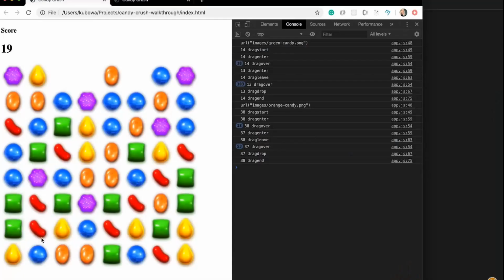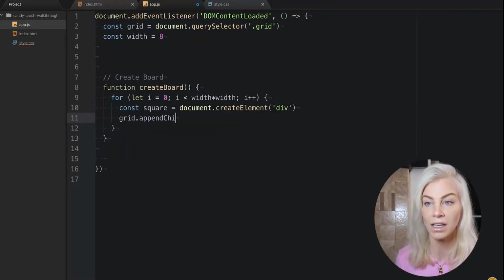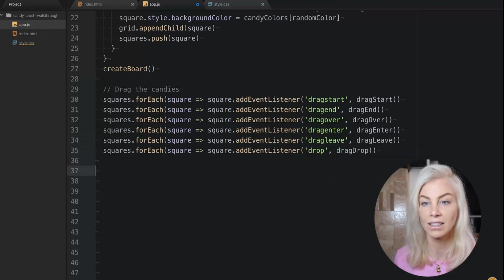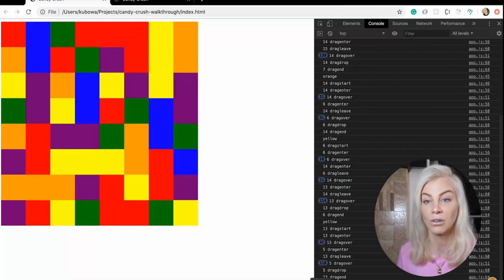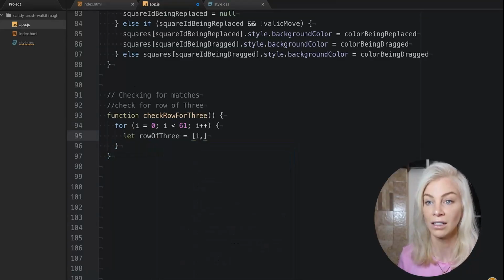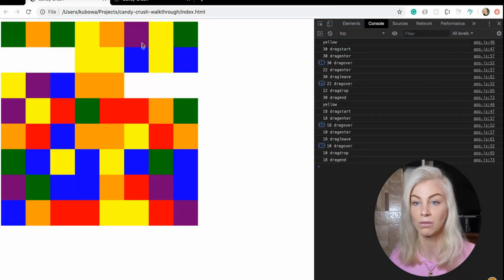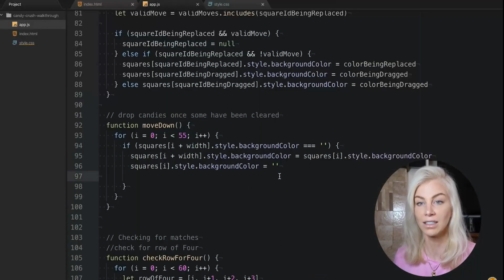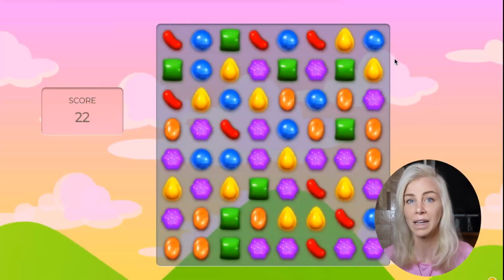Build your own CANDY CRUSH using JavaScript, HTML and CSS